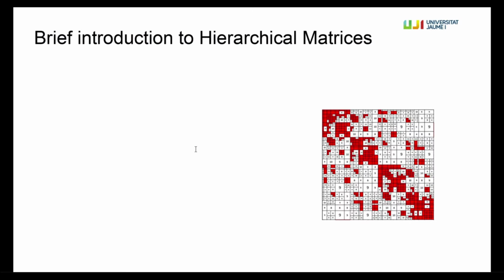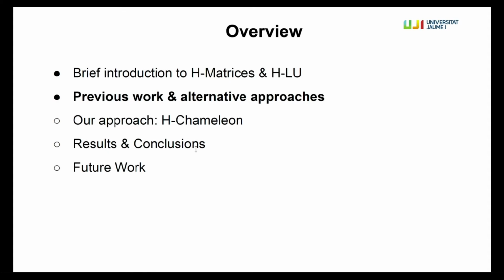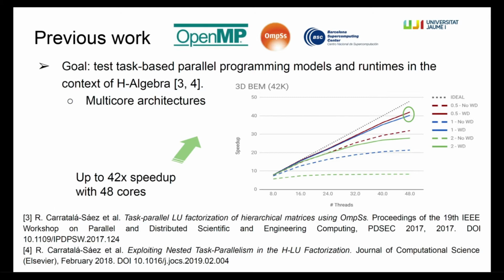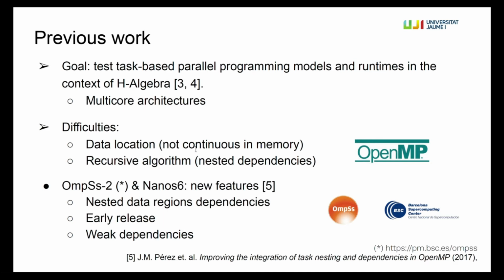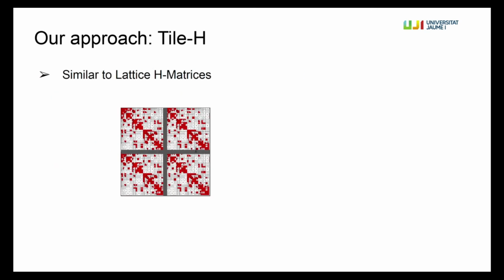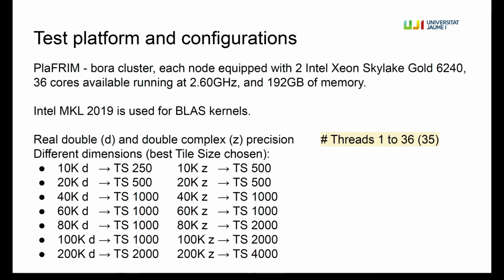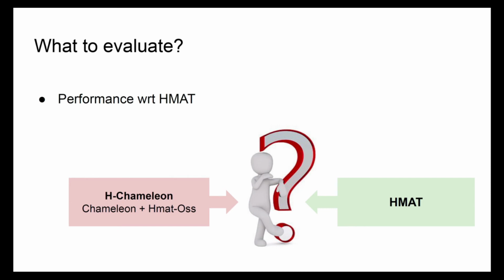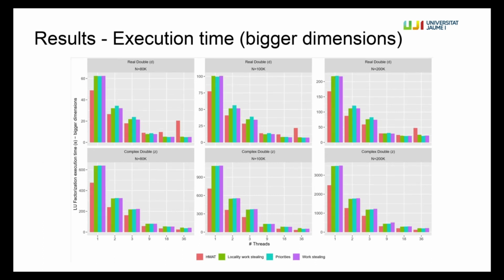PDSEC 2020 - Tiled Algorithms for Efﬁcient Task-Parallel H-Matrix Solvers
This video is to present the work "Tiled Algorithms for Efﬁcient Task-Parallel H-Matrix Solvers" submitted to the 21st IEEE International Workshop on
Parallel and Distributed Scientific and Engineering Computing (PDSEC).